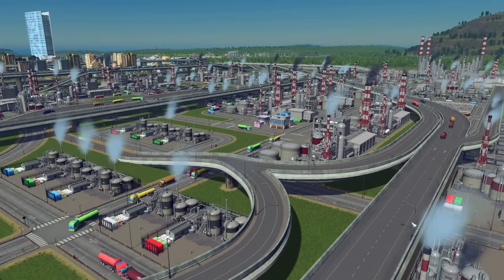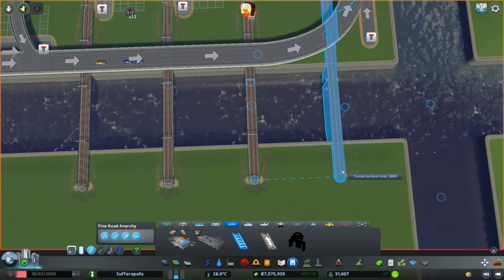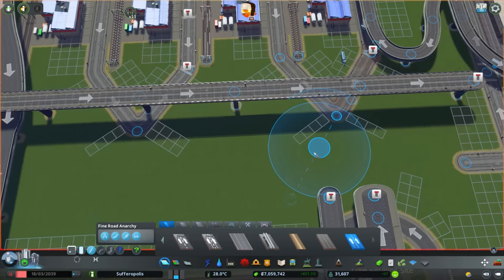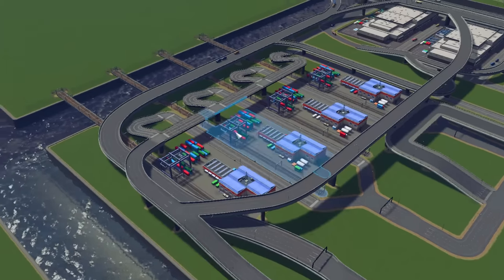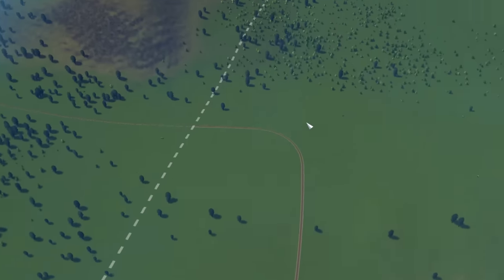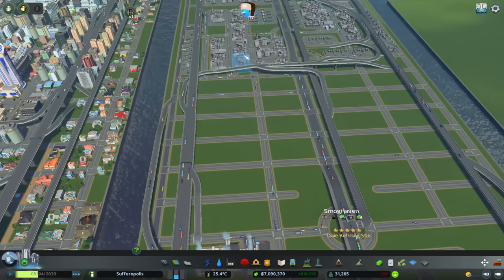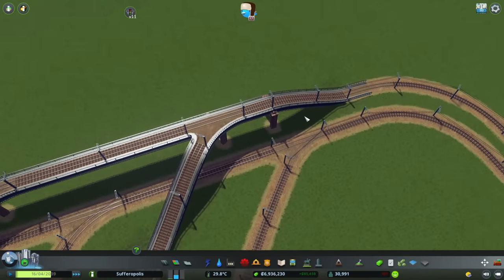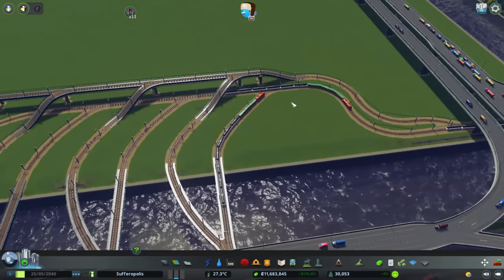I Built the Most EFFECIENT Train Station Ever in Cities Skylines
Cities Skylines gameplay today exploiting our city's natural resources to make infinite money. Mainly this has been through oil and oil factories, but we're having trouble transporting the products out. So we're going to build the most efficient train station design possible to sell our products!

Cities Skylines DLC I’m using:
Match Day, Natural Disasters, Pearls from the East, After Dark, Mass Transit, Green Cities, Euro Suburbia, Art Deco, High-Tech Buildings, Snowfall, Parklife, Industries, Campus, Modern City Center, Sunset Harbor, and the Airport DLC.